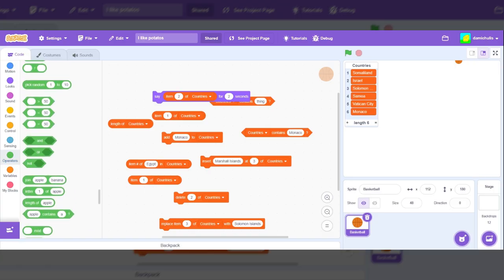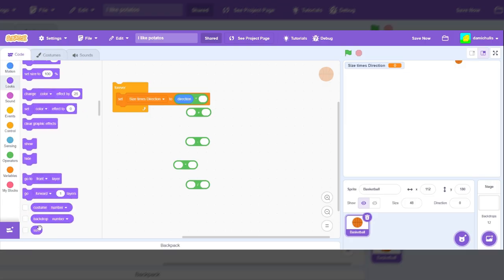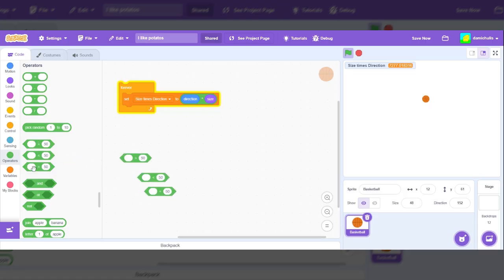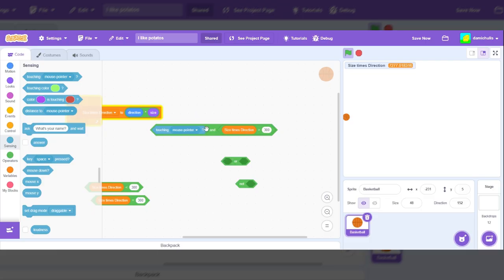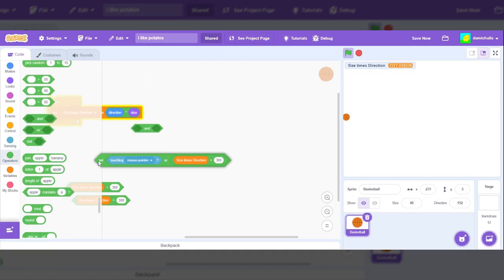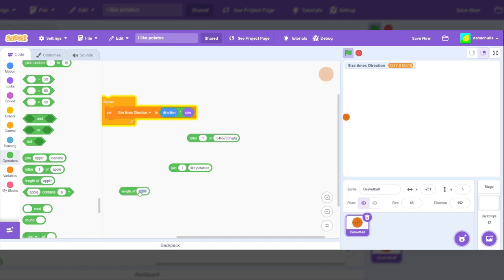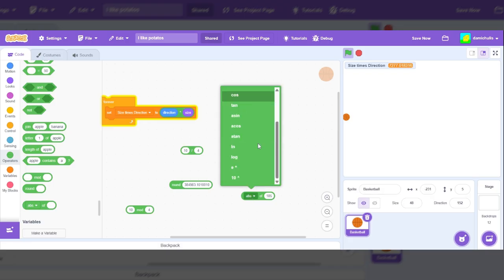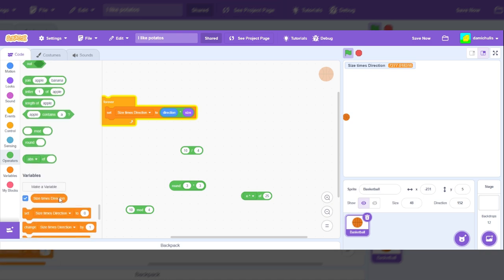Scratch Academy – Operations